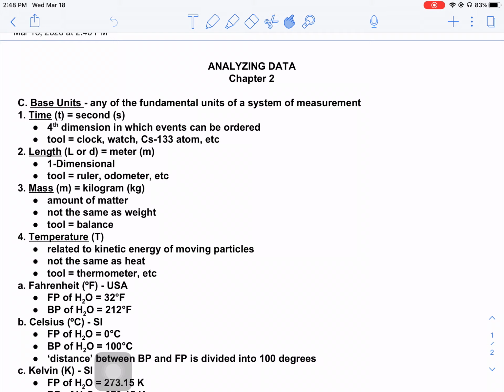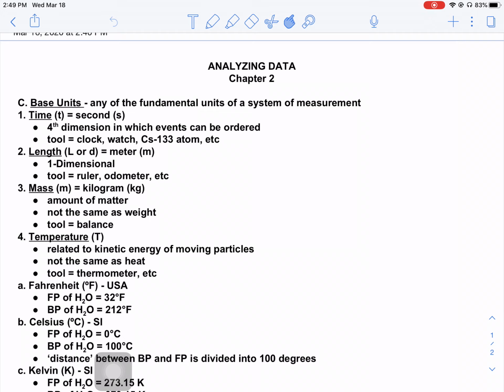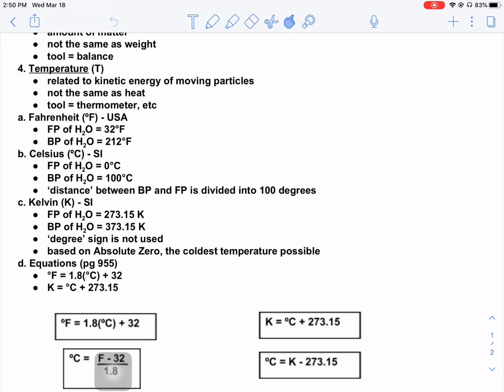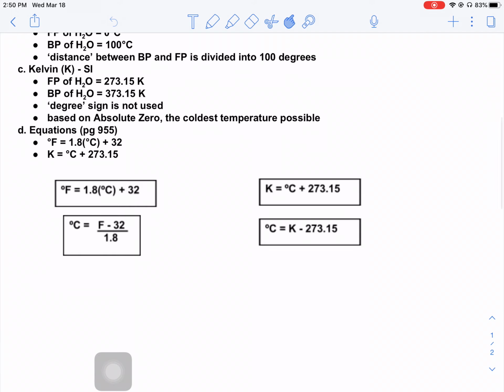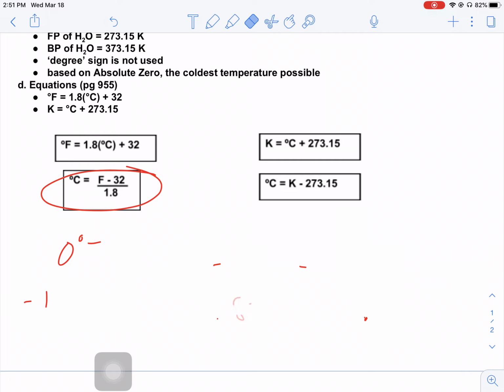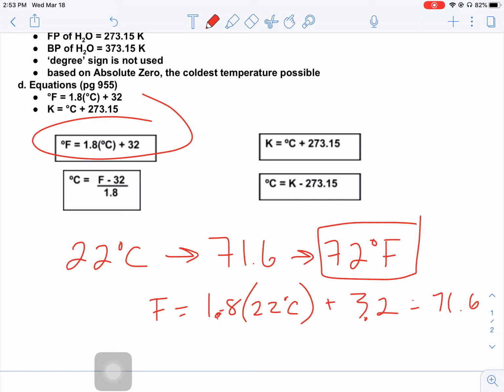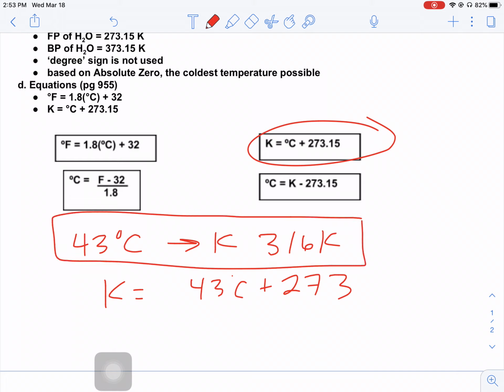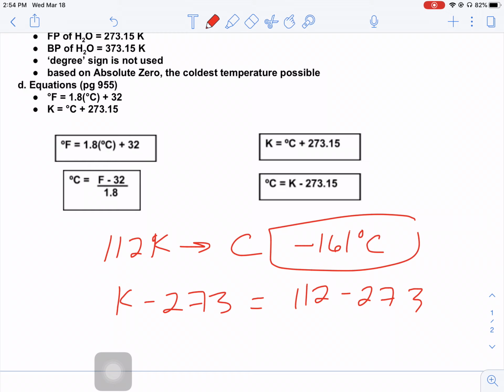Day 2 - Chem 1 (3-19-2020)